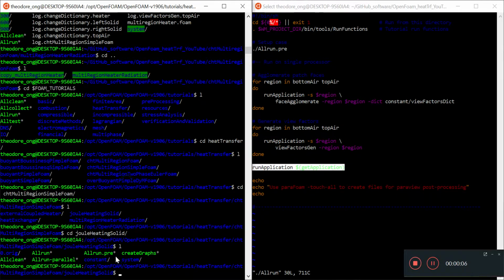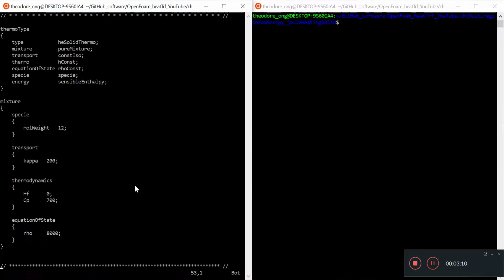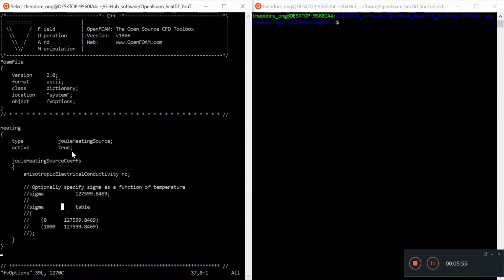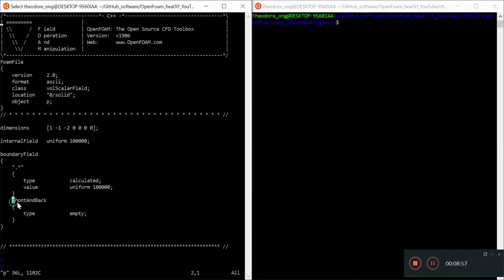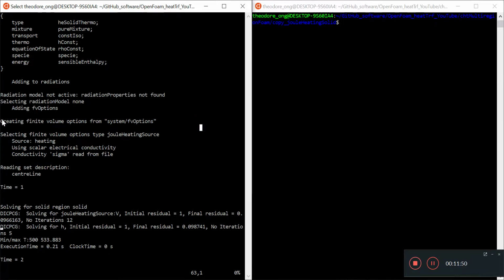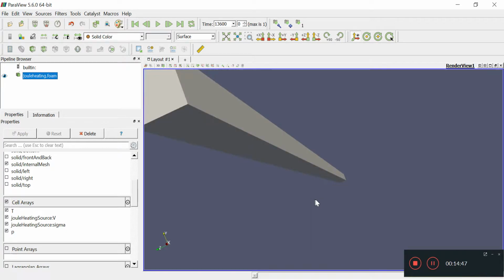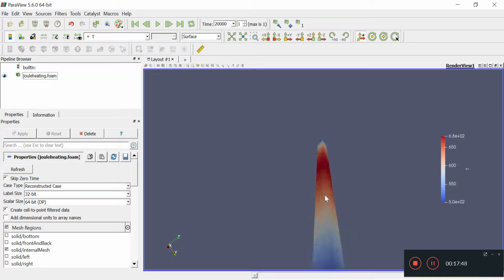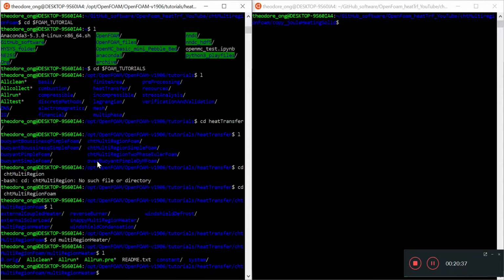OpenFoam Heat Transfer 27 - chtMultiRegionSimpleFoam JouleHeatingSolid Case Discussion